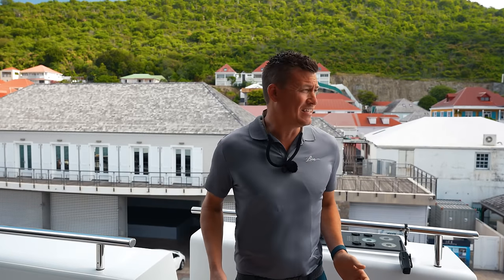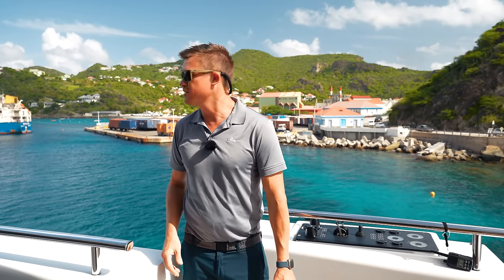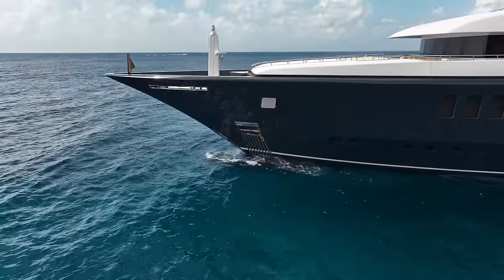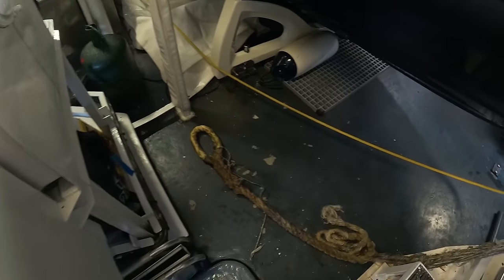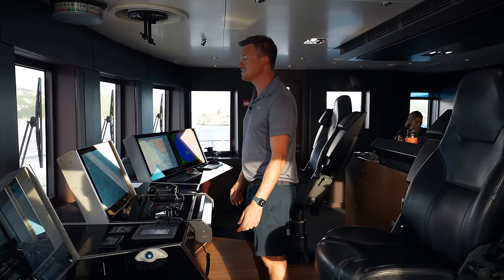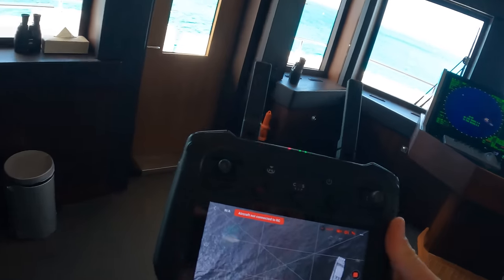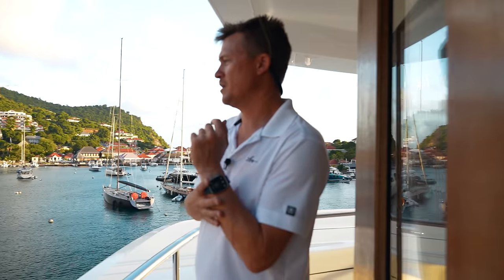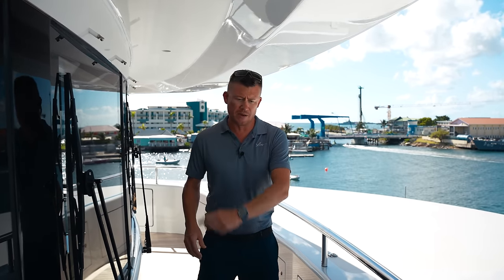Sail Away to Paradise: Superyacht Life in St. Barths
If you're looking for a luxurious way to enjoy paradise, look no further than Superyacht Life in St. Barths. In this video, we'll take you on a tour of one of the world's most beautiful and luxurious Superyachts and show you all the fantastic things you can do on board!

St. Barths is the perfect place to sail away to paradise, from world-renowned Gustavia Harbor to amazing beaches and beautiful swimming spots. With a Superyacht charter from us, you'll have everything you need to enjoy your stay in Saint-Barth!

🌏 For charter inquiries and to check out the yacht, please visit our official

The bridge video!
"The world's Most Dangerous Superyacht Marina!"

Filmed by onboard content creator  @Blair_vb